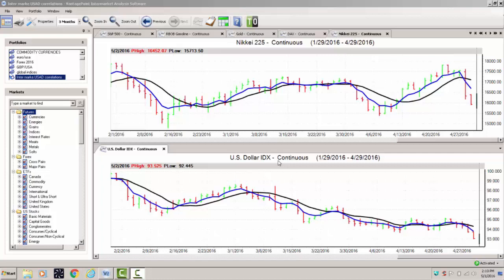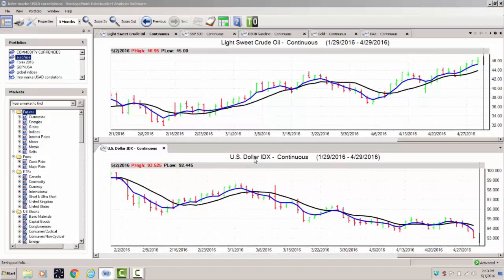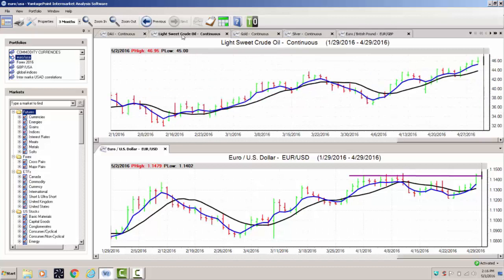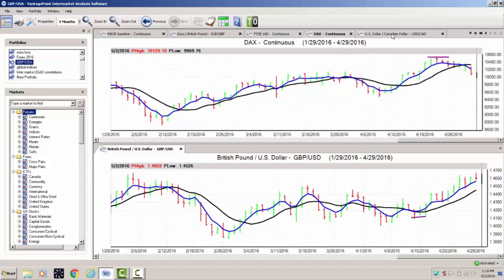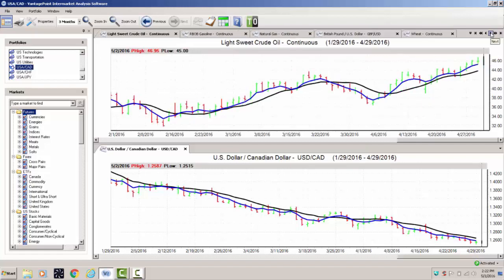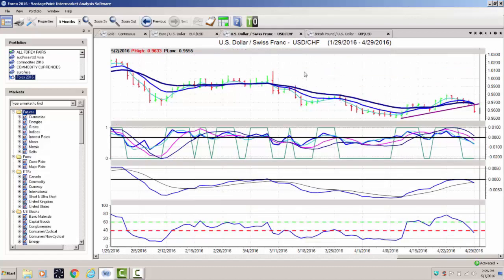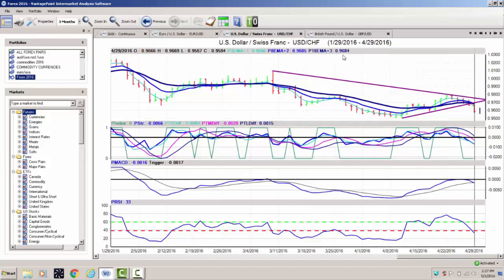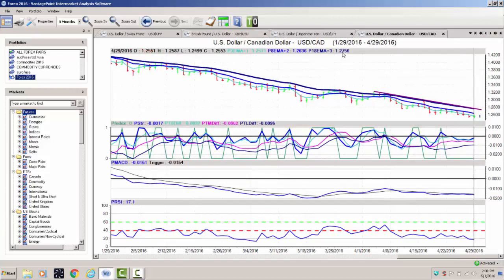VantagePoint Forex Weekly Outlook May 2nd, 2016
If you're trading the Forex market there are key global market relationships to keep in mind that will tell you where the major pairs are heading.

We take another weekly look at the Forex markets and examine the influences of the major pairs including the GBP/USD, the EUR/USD, the USD/CAD , and the USD/JPY. We then identify what is likely to happen with all the major pairs and the correlated markets traders should keep an eye on.